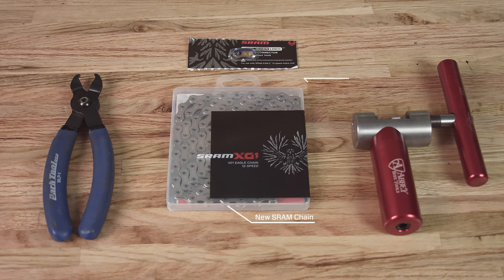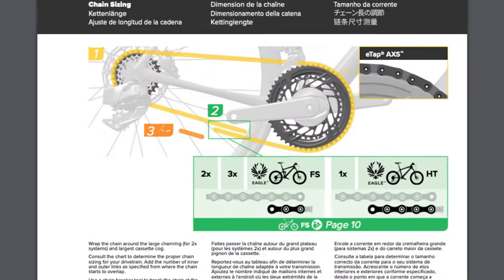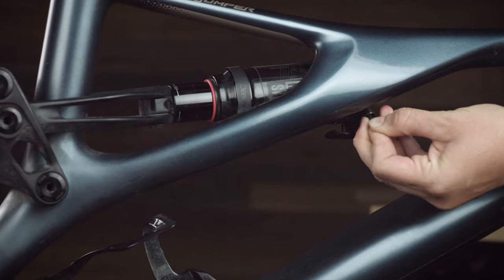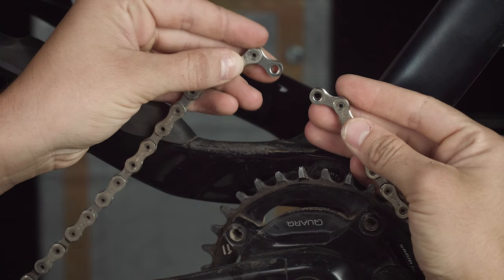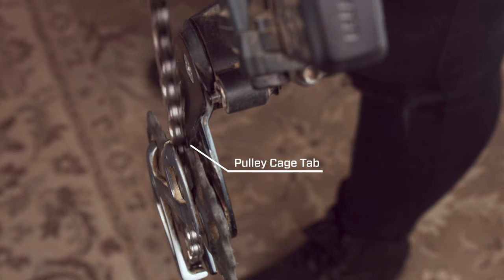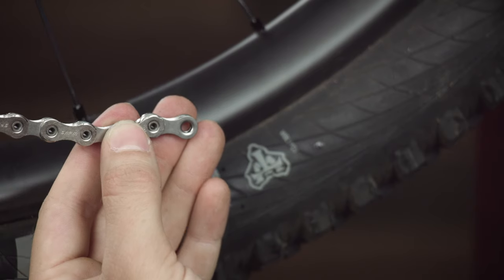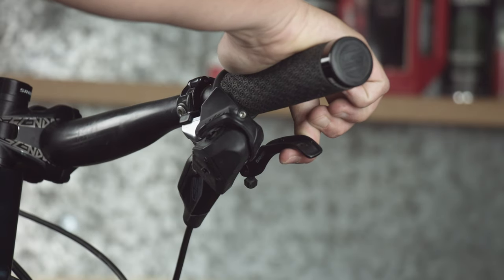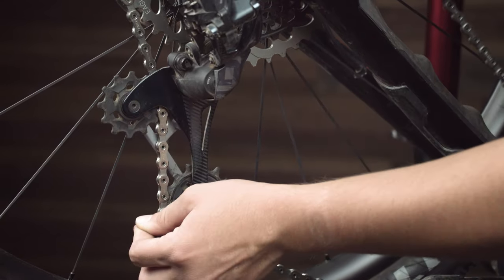SRAM Tech: Chain Sizing and Installation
In this video, learn how to replace, size and install a new SRAM chain.

00:00 Chain Sizing Procedures
01:44 Sizing Your New Chain
02:29 Installing Your New Chain